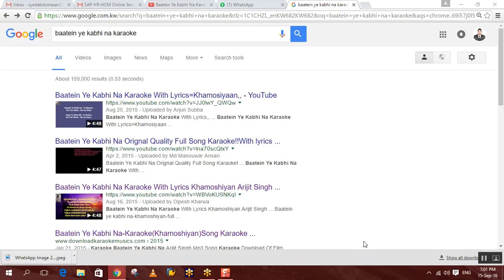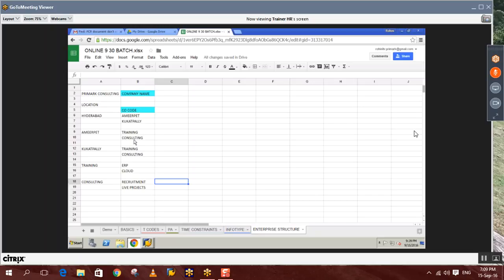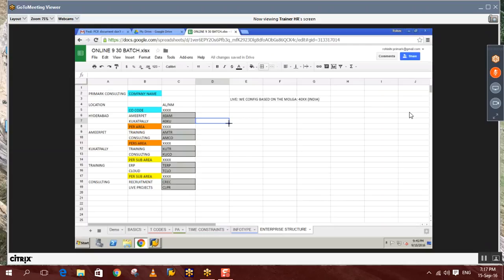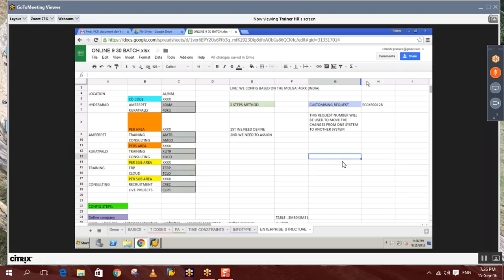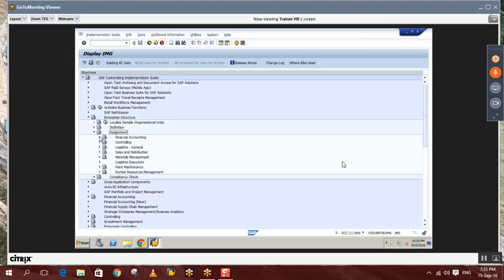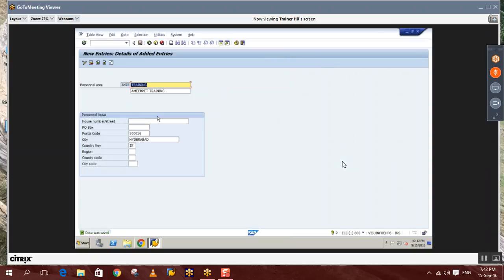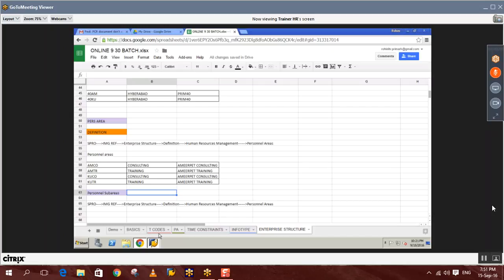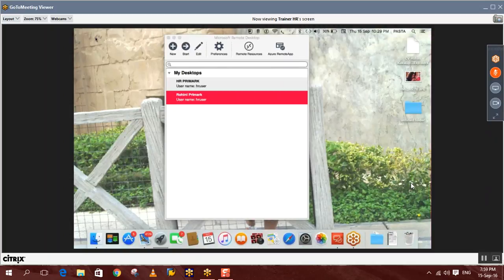SAP HR Online Training Part 6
SAP HR/HCM online training videos which will be very useful to you for learning from scratch.